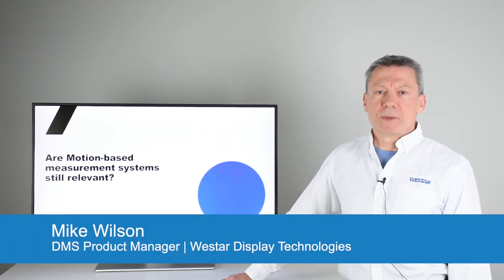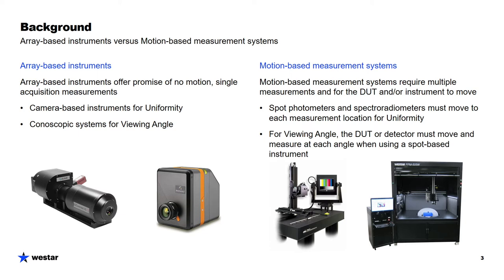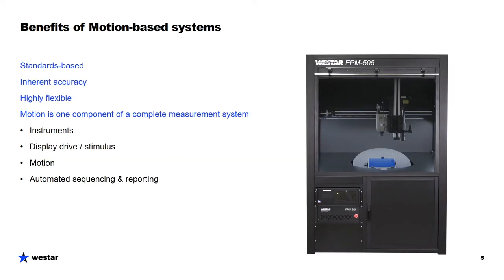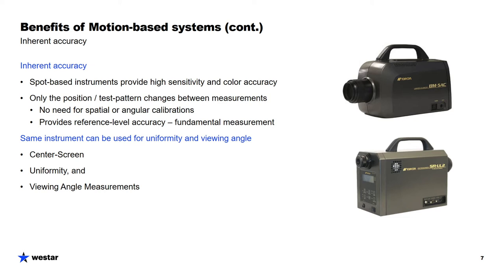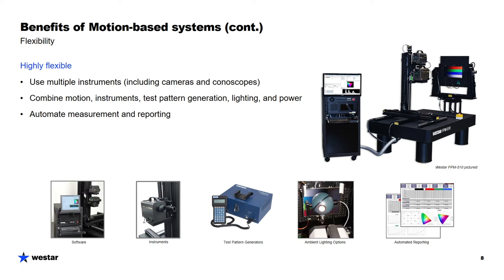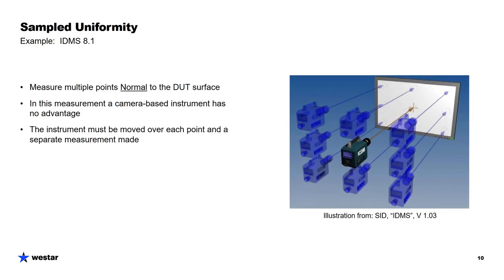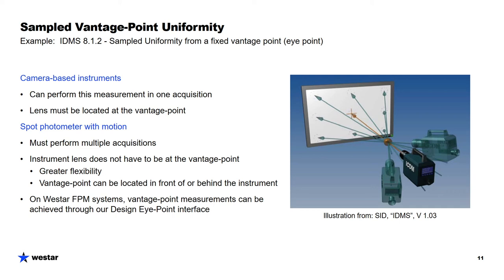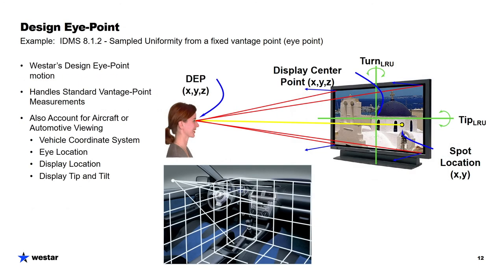Are motion-based test systems still relevant?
Even with the evolution of CCD-based instruments like conoscopes for viewing angle measurements and video photometers for uniformity analysis, motion-based measurement systems still play a vital role in front-of-screen optical performance assessment.

Motion-based test systems provide a highly accurate and flexible solution to many of today’s display measurement problems.